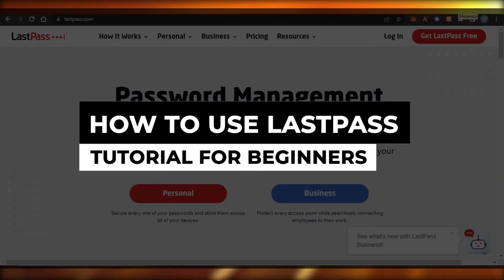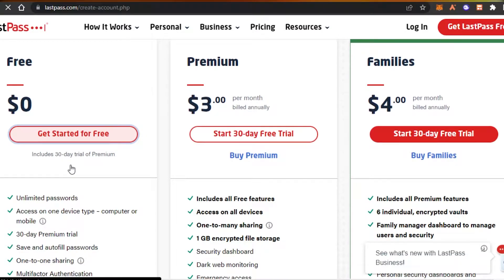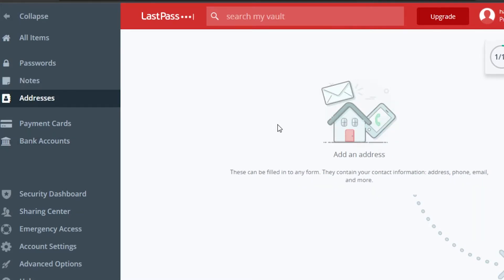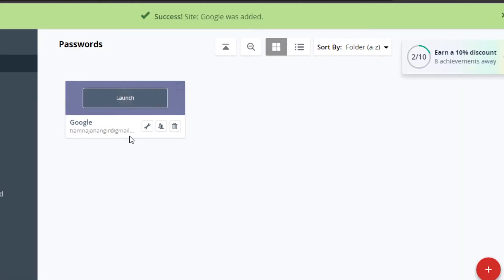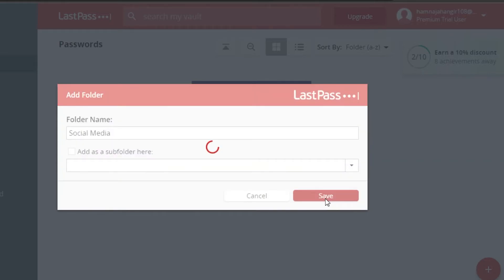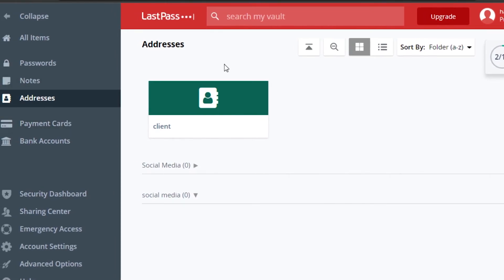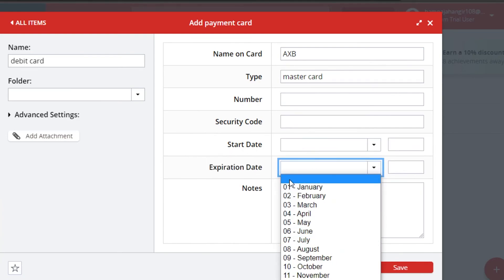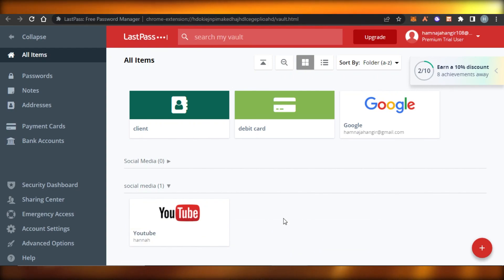How To Use LastPass | LastPass Beginner Tutorial (2026)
In this video I show you How To Use LastPass. It is really easy to do and learn to do it in just a few minutes by following this super helpful tutorial.